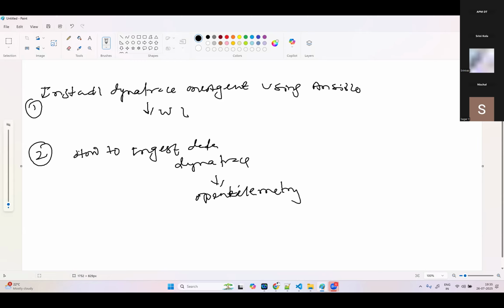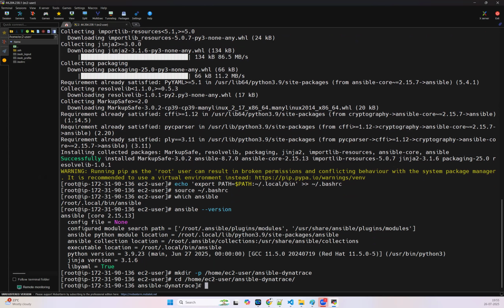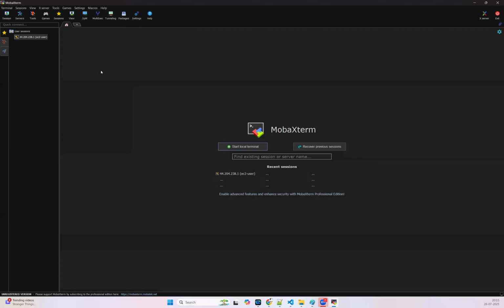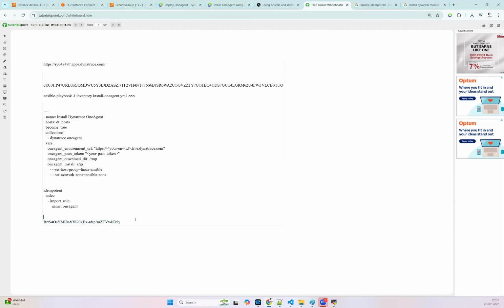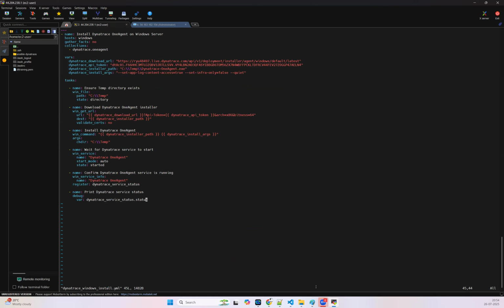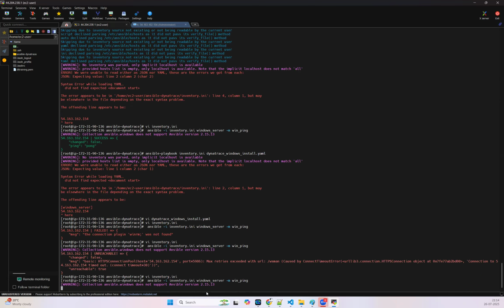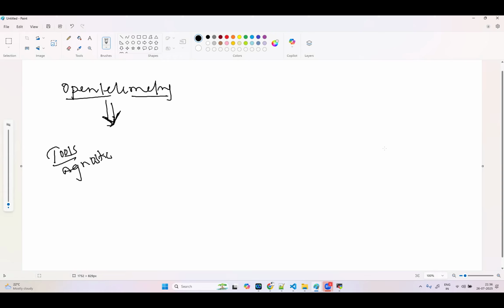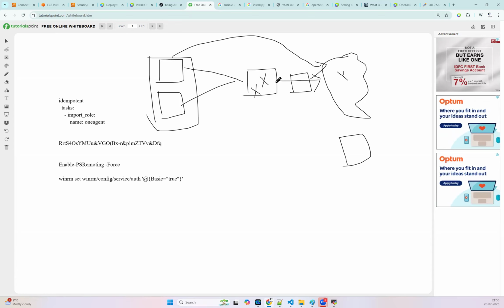Dynatrace FullCourse end to end (30 Hours)| Agent Installation Ansible Windows & Linux Explained -10